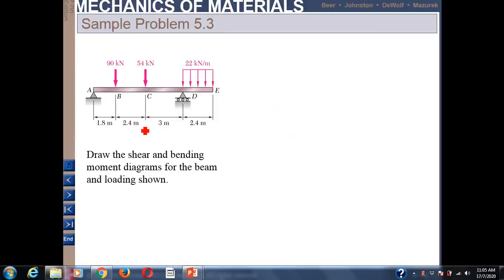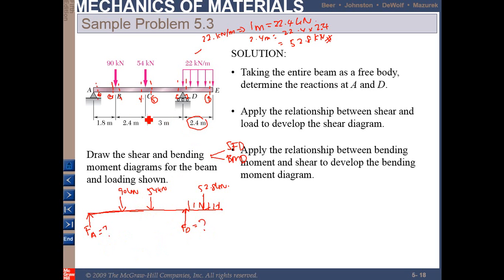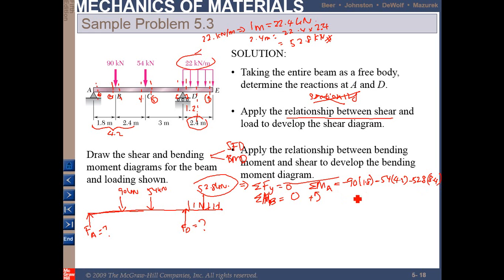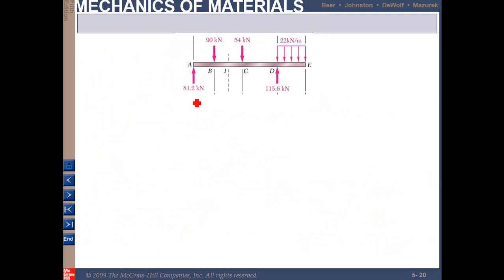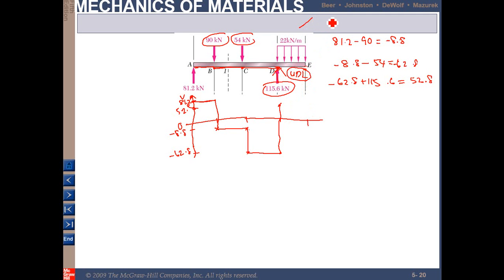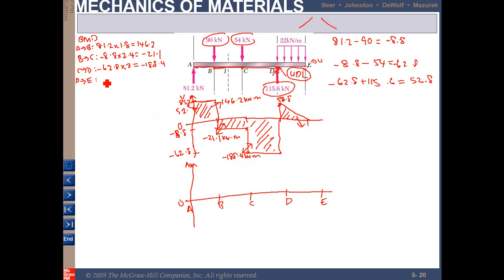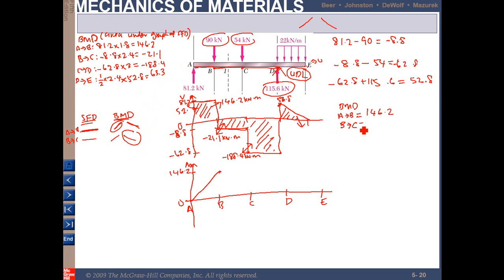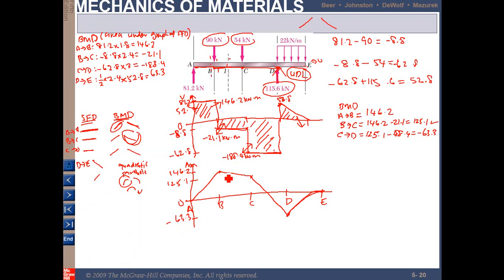SOM1 Video 5.5